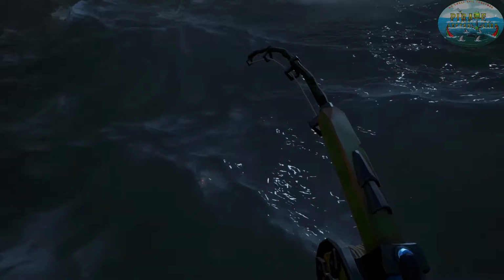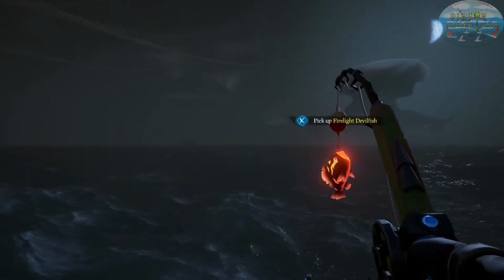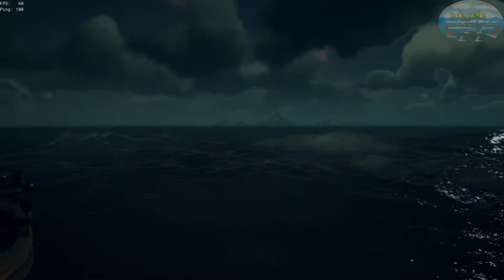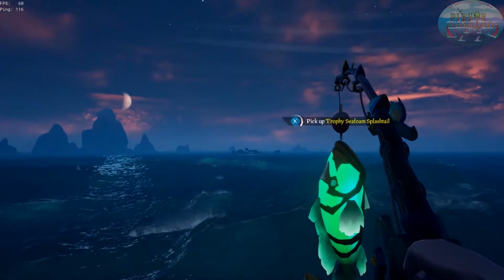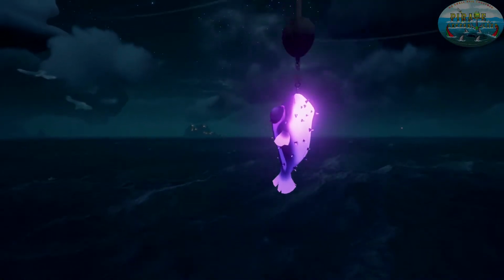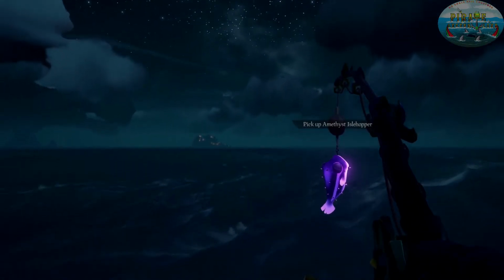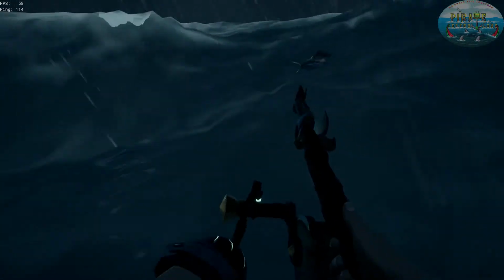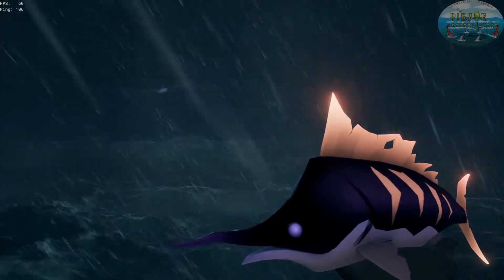Sea of Thieves- Fishing Guide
Hey welcome back guys! Thanks for joining us for another weekly video.

We have one coming every week and you don't want to miss them!

We'll CATCH you next week when we cover cooking.